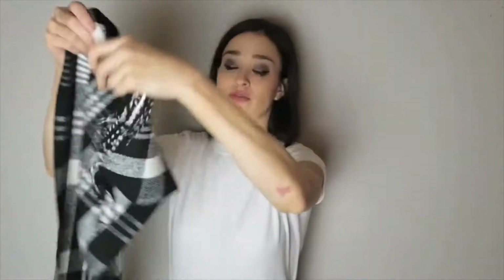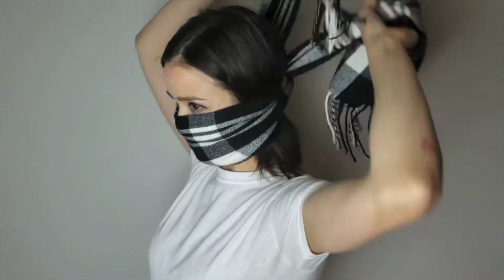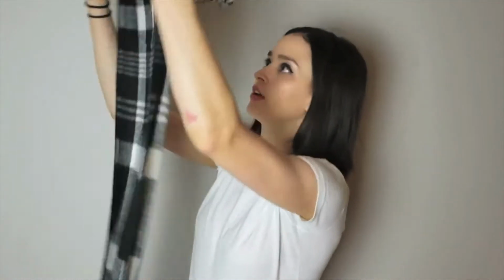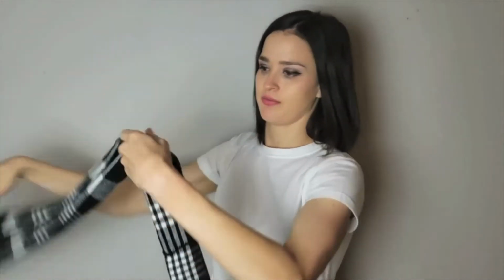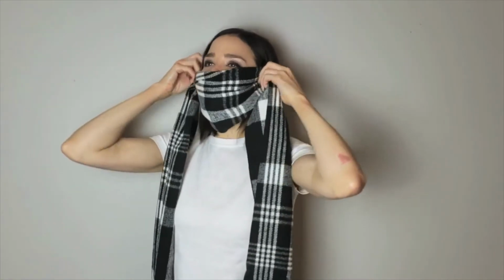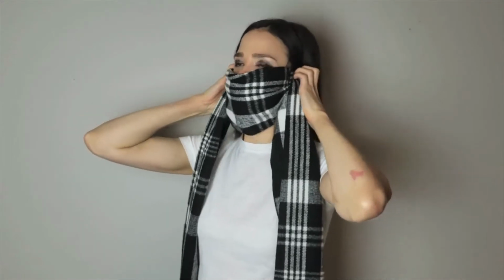Turn your scarf into a mask with filter pouch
We wanted to share a quick video on how you can turn your scarf into a mask.

No Sewing is needed & you'll even have a filter pouch

Many of you have bought this thru out the years.
We hope this comes in handy.

We still have these in stock & all orders are shipping next business day.